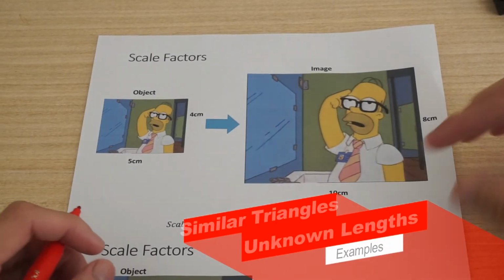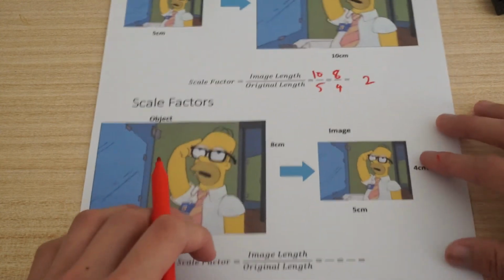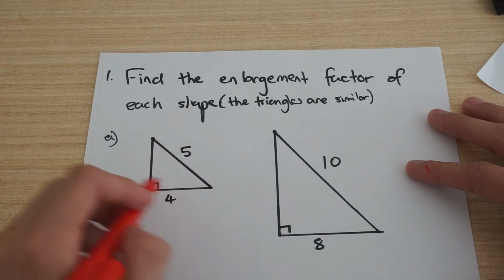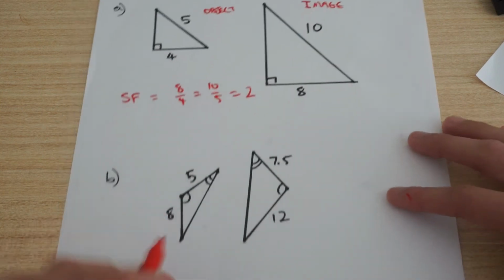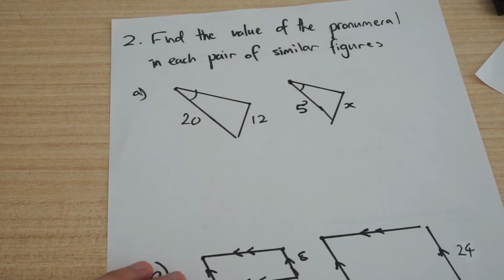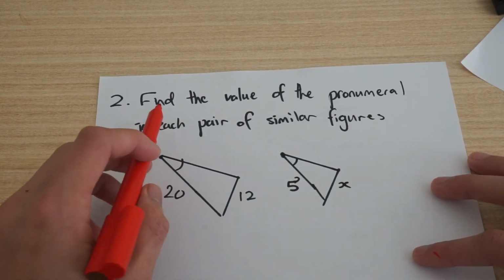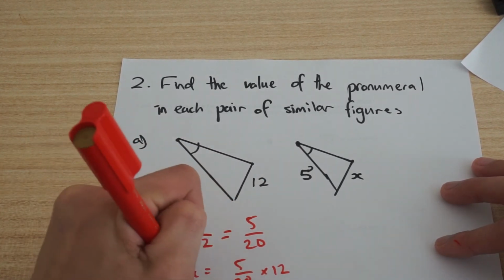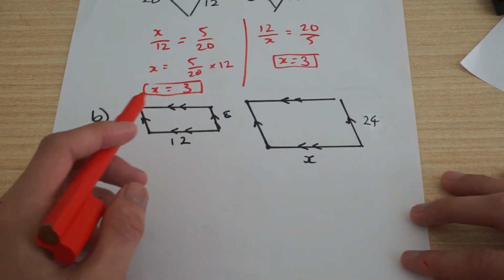Similar Triangles (Finding Unknown Sides)